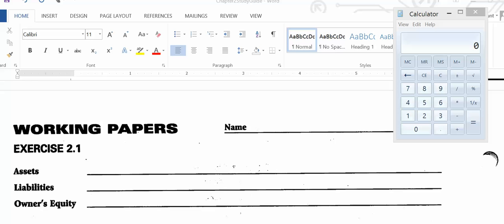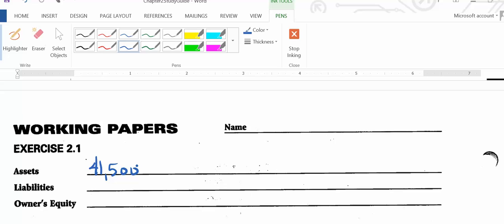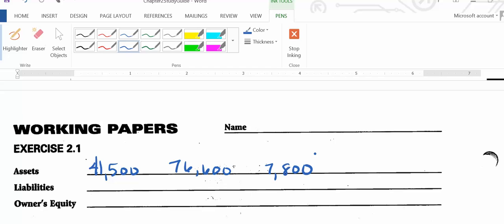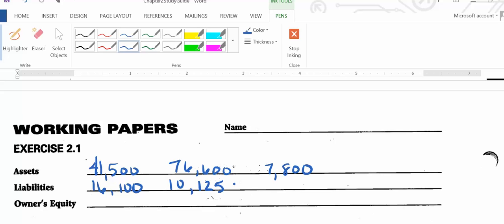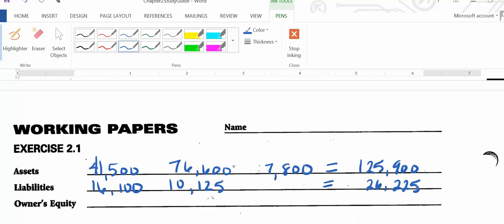Chapter 2 Exercise 2.1